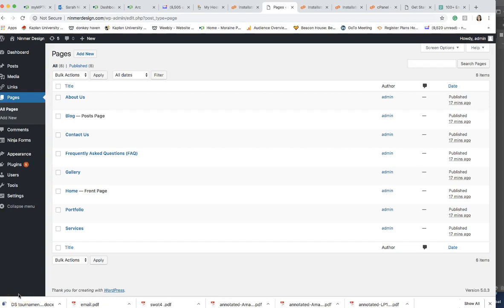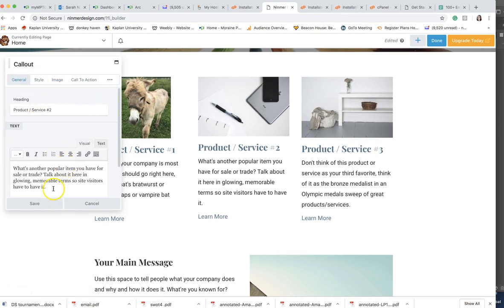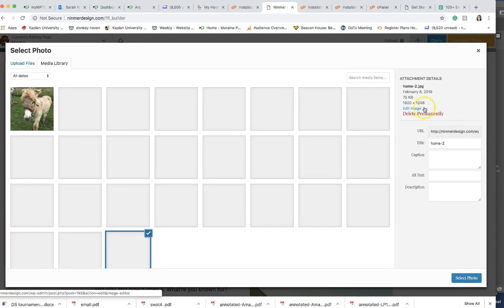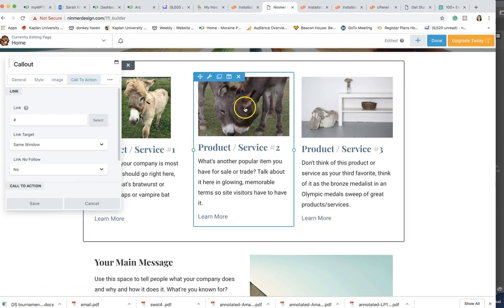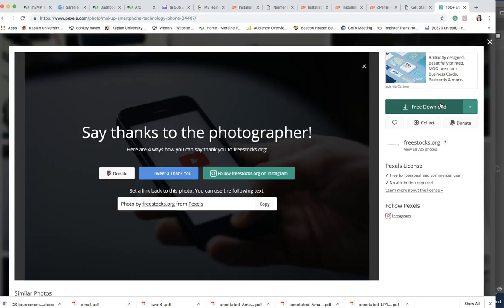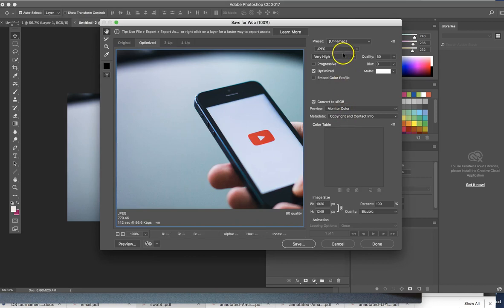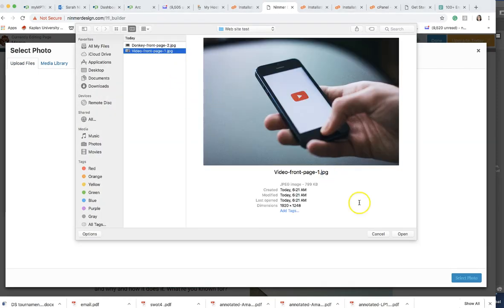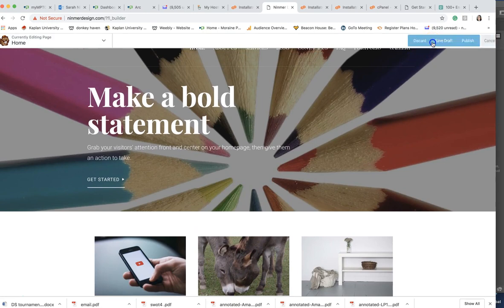Changing Images and Copy